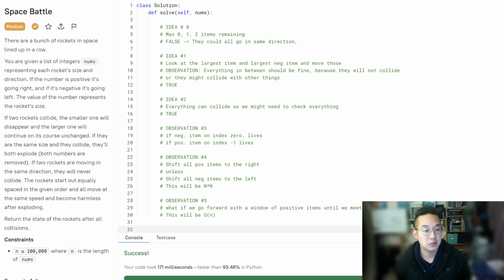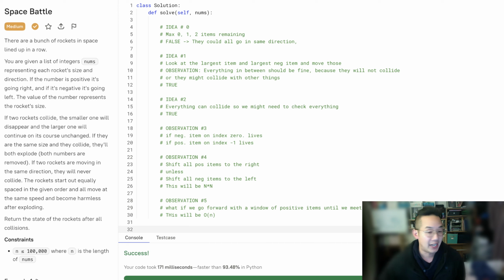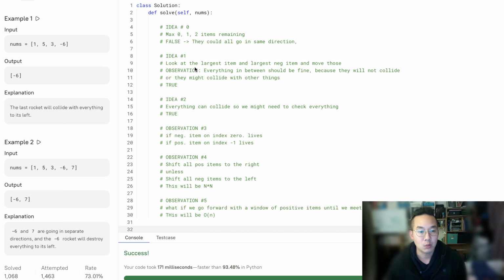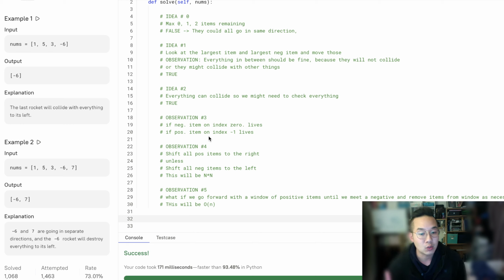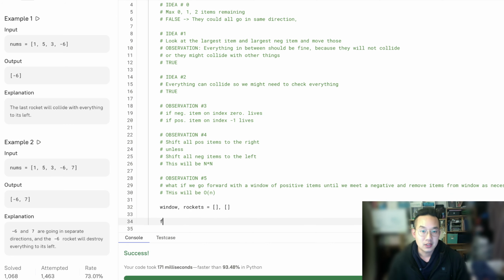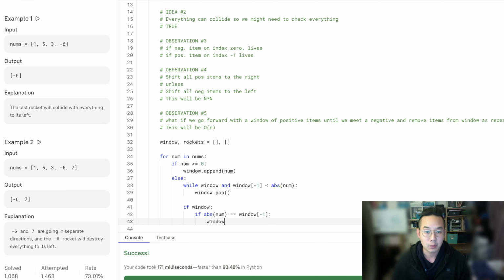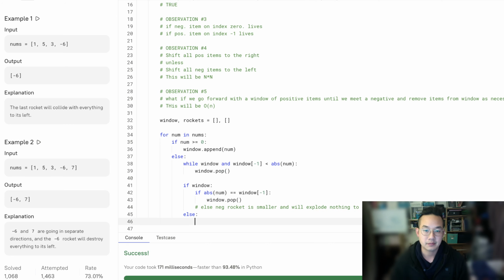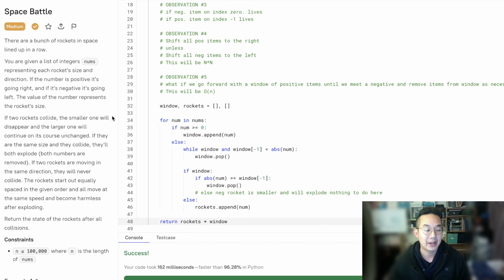Space Battle (leetcode) (binarysearch.com)